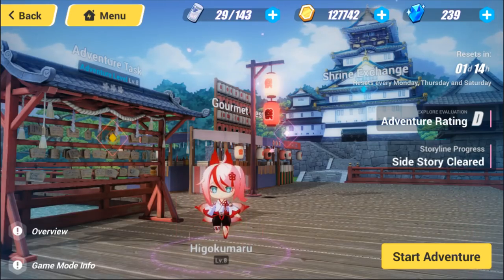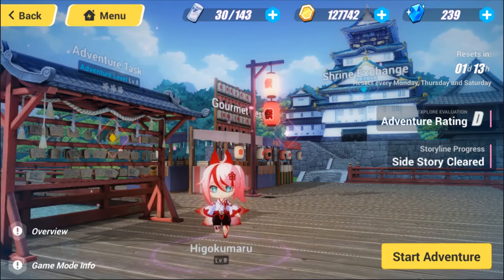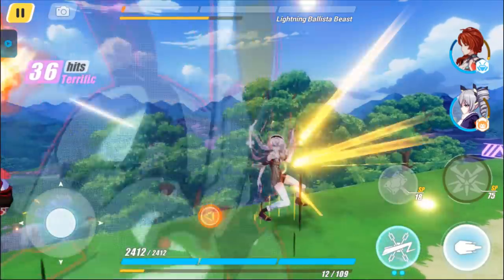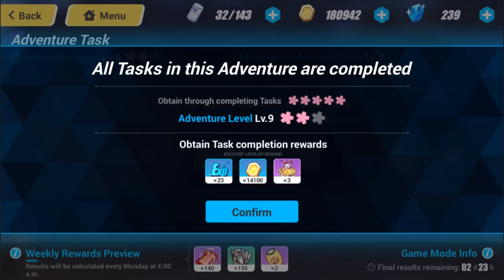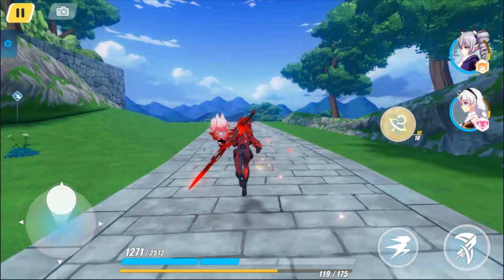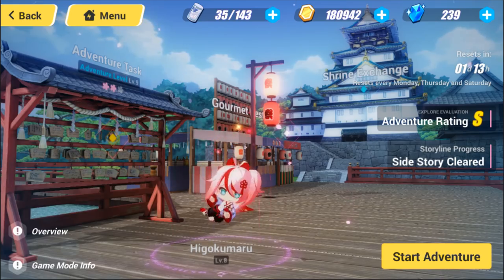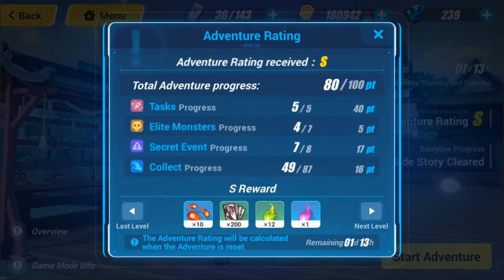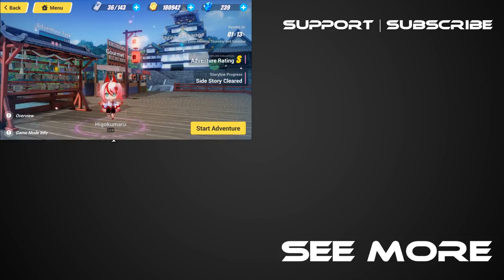Honkai Impact 3rd - The Ultimate Open World Guide!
Hey guys, today in Honkai Impact 3rd we doing an Open World guide, including everything you need to know about Open World, your daily and weekly duties, etc...